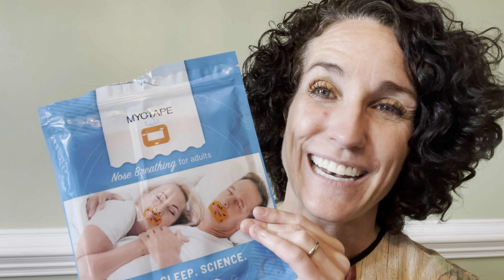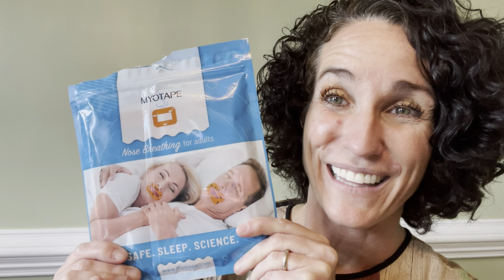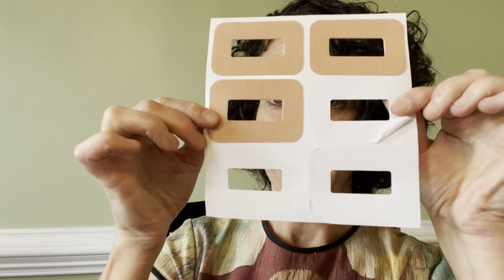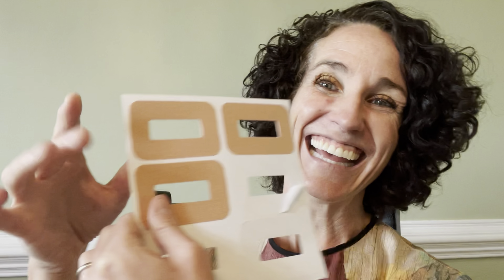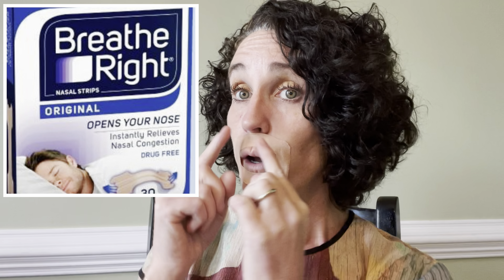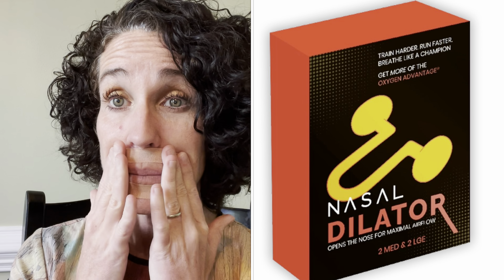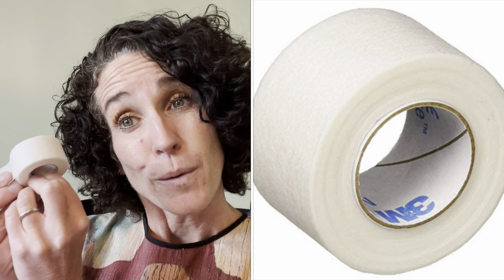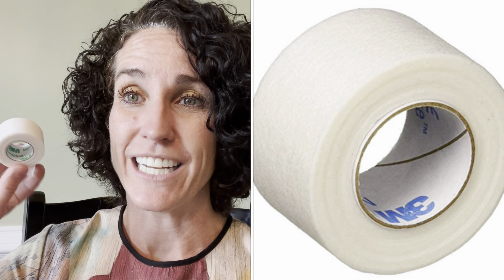Taping Your Mouth Closed!… Sound crazy!?!?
If you wake up with a dry mouth, you may be sleeping with your mouth open.  Your mouth performs NO functions as far as breathing goes… it is just a hole that air can go through!  Just because it can, doesn’t mean it should… You can train yourself how to breathe through your nose… even at night.  Watch to see his train this might be right for you. Mouthtaping is NOT for everyone, but it is getting more popular, and this video will show you multiple ways to do it, and explain a little bit about why you might want to try it. If you can’t breathe through your nose, do not attempt this!  Do not do this if you have a serious heart condition, have been drinking, feel sick to you stomach, cannot remove it on your own, etc.  This can be used/tried during the day to help establish new habits of nasal breathing.  Please use common sense and do what is right for you!  Most importantly, have a fantastic day, and don’t forget to smile and dance! Look for the blessings, and I promise you’ll see them!